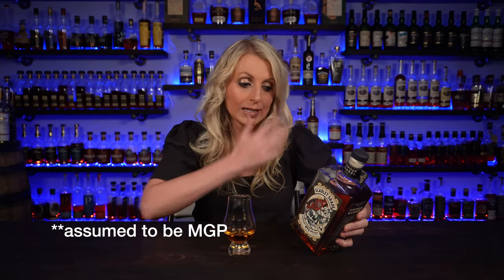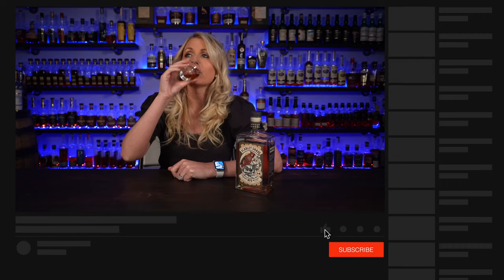Orphan Barrel Scarlet Shade - 14 Year Old Rye Whiskey - BUY IT NOW?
Here's my review of Orphan Barrel's newest release - Scarlet Shade! Should you buy this 14 year old Rye Whiskey from Indiana and aged in Kentucky at Stitzel Weller? Tell me your thoughts!

StreamYard
Editing software (Final Cut Pro)
Lighting
B-Roll Stabilizer
Sound board
Camera
Mic
Laptop
YouTube set
Whiskey

You can also find me here:
Instagram: The Real Average Drinker